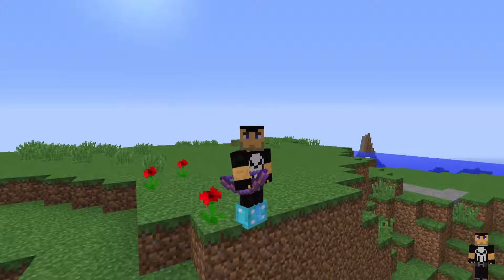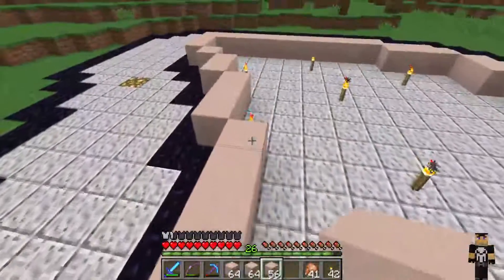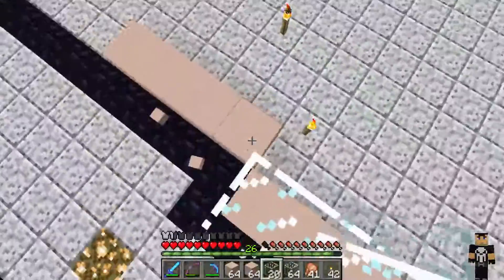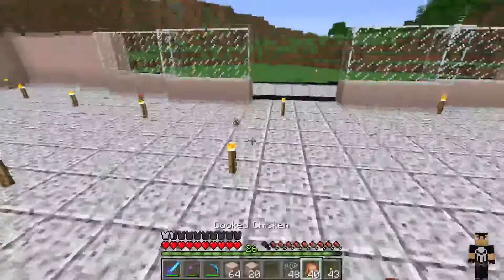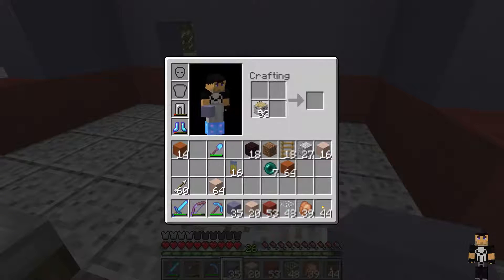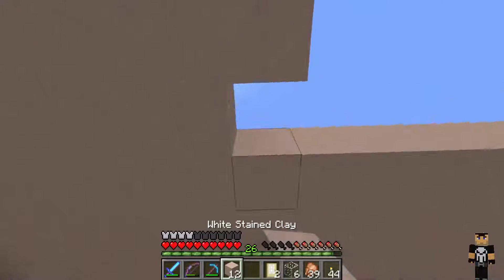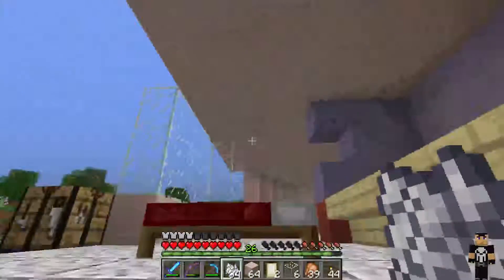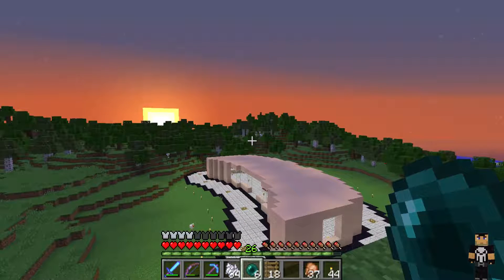Pirate Academy - Episode 16 - Build It On Up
We start work on the lower level lobby on the hotel.

★Channel art/Thumbnails by me!

★Pirate Academy is a private, whitelisted vanilla Minecraft server owned and operated by jic317. Membership is by invitation only and we are not accepting applications.